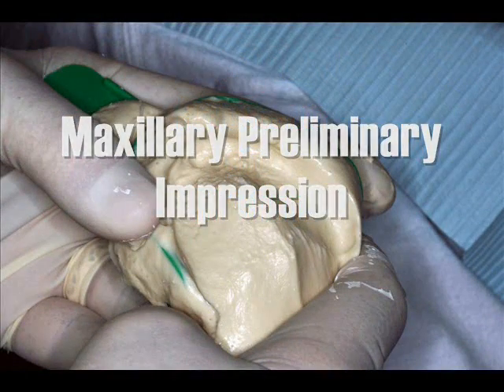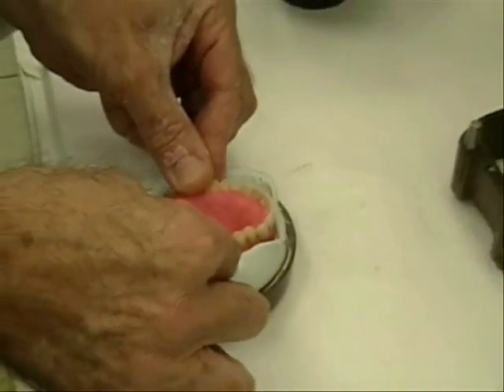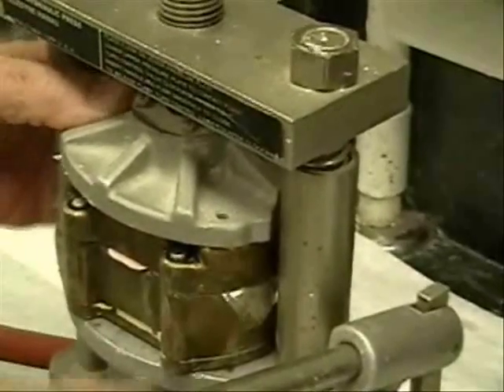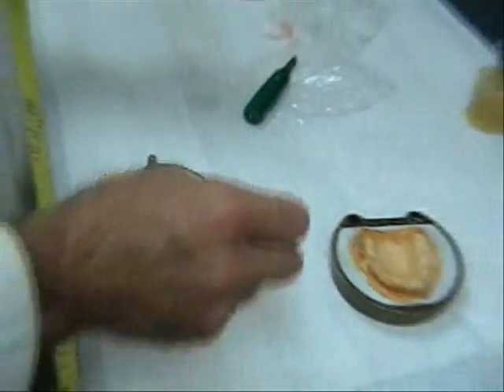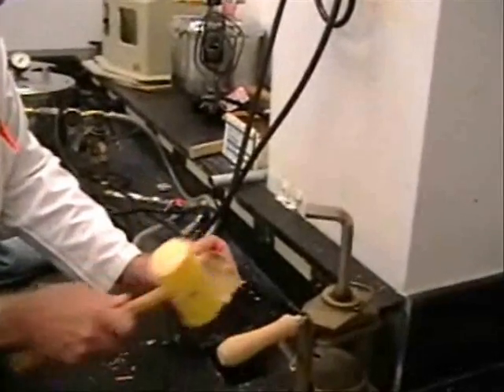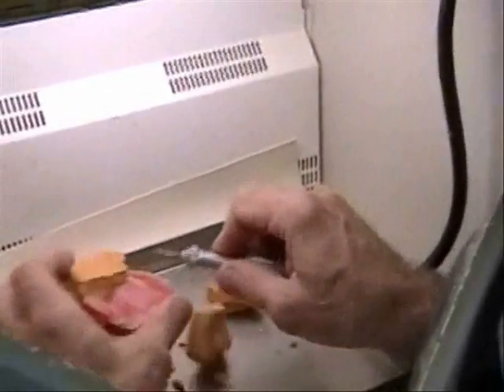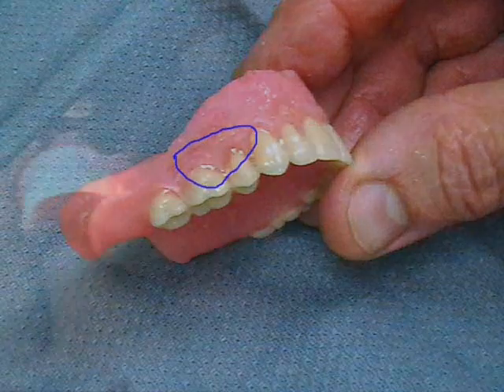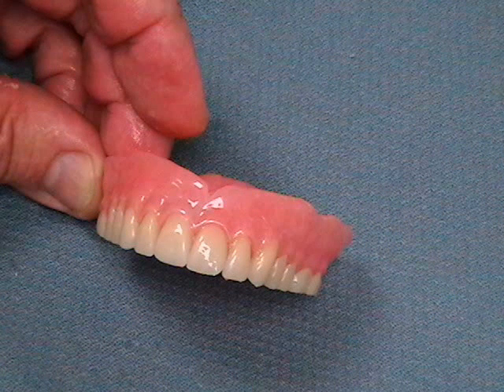Complete Denture Laboratory Procedures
Thanks to Dr. Dray, Dr. Potter, Mrs. Dray, Oleg Zhebrovsky, Rudy Dekeratry.  This is an amazing overview of Complete Denture Lab Procedures that was directed, filmed, edited and key gripped by Dr. Dray.